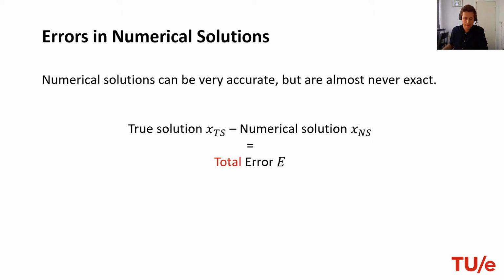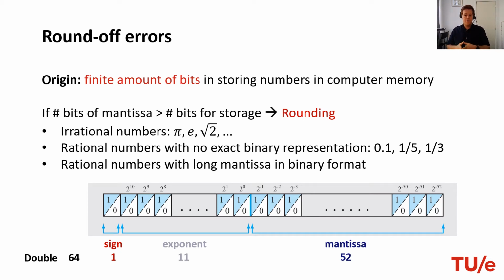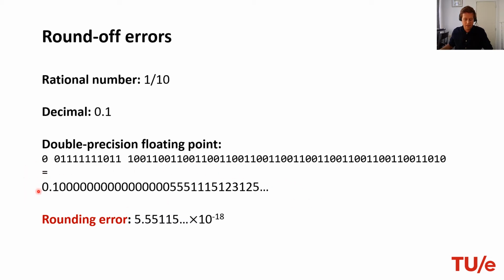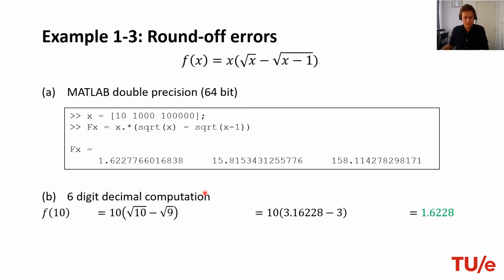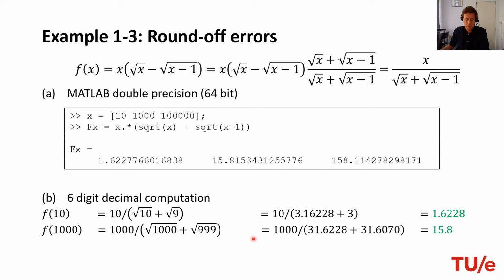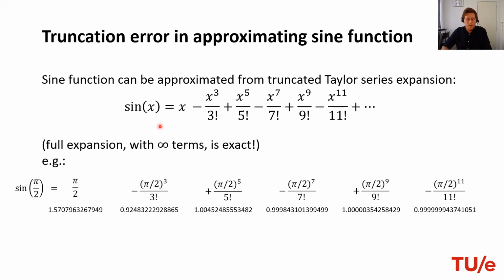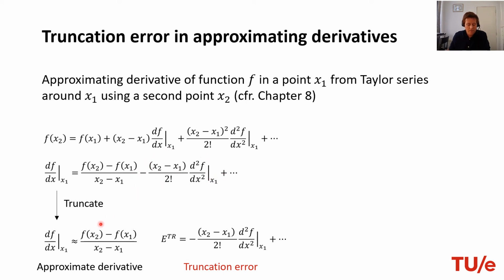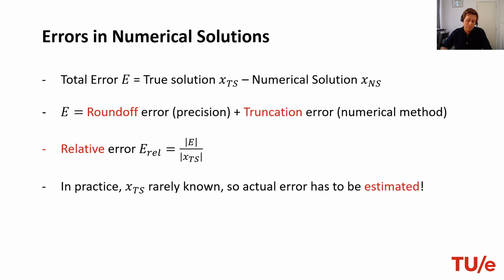2WN50 Module 1: Introduction - Errors in numerical solutions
Content:
Chapter 1 (Introduction)
Section 1.3: Errors in Numerical Solutions

The lecture is based on the textbook 'Numerical Methods for Engineers and Scientists' by A. Gilat and V. Subramaniam (third edition) published by Wiley.